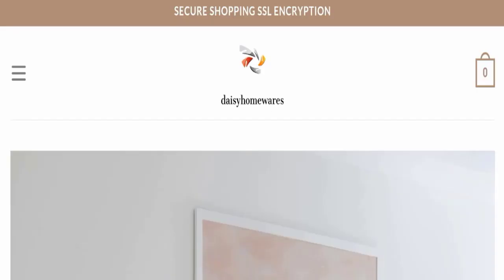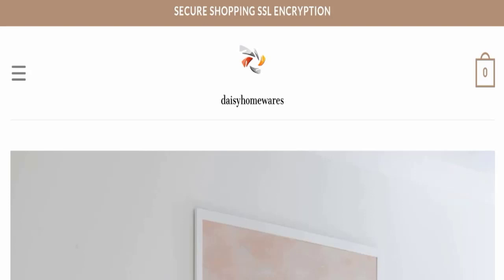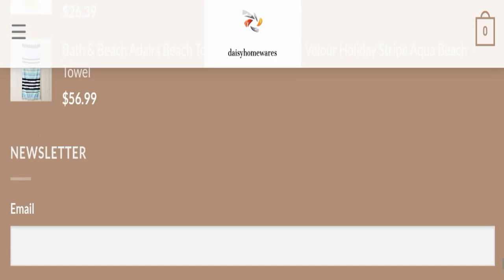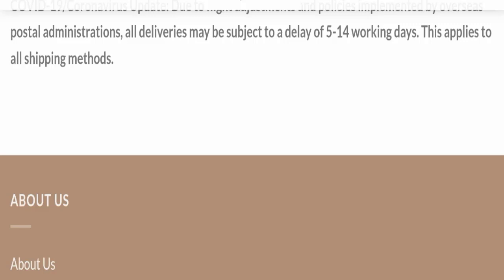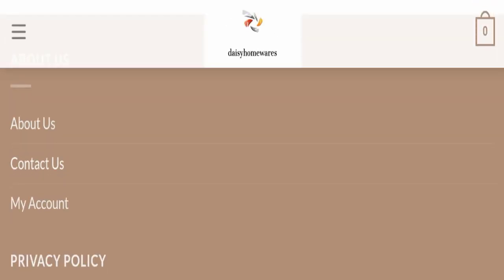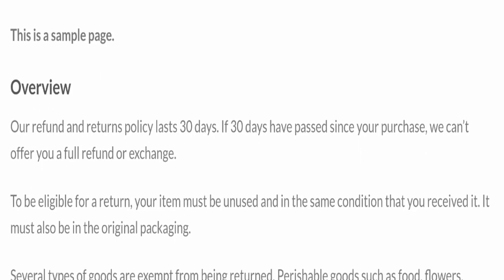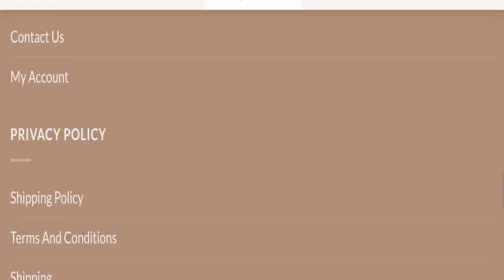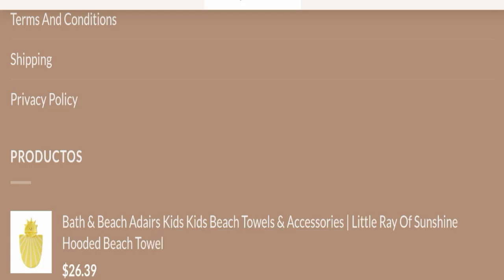Daisyhomewares Reviews (Mar 2024) See - Legit Or Another Scam? ! Scam Advice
Do you want to know about Daisyhomewares Reviews? Watch this video till end because in this video you will get to know about the legitimacy of the site.

1. How to Refund on PayPal? Step-By-Step Guide on the Refund Policy

2. How to get a refund for a fraudulent credit card transaction

3. How to check whether a product is genuine or not?

Scam Advice